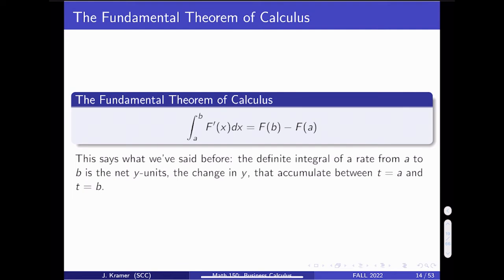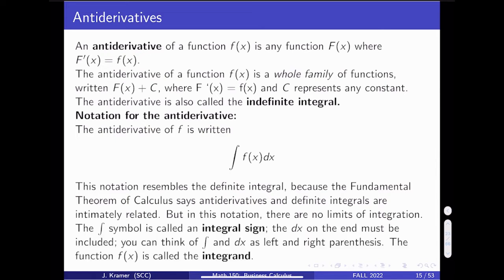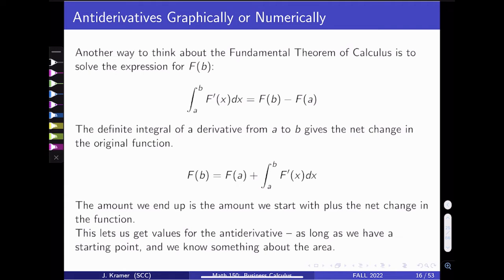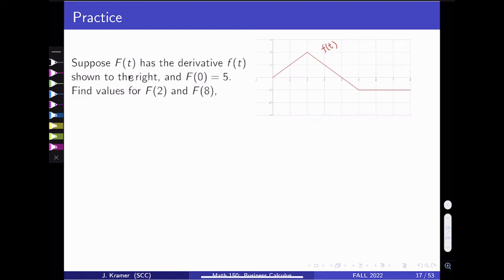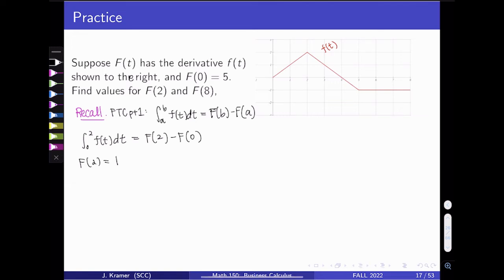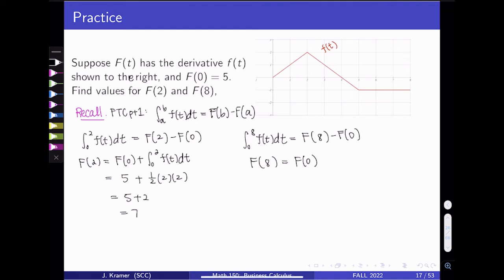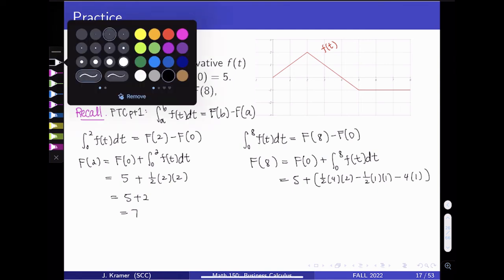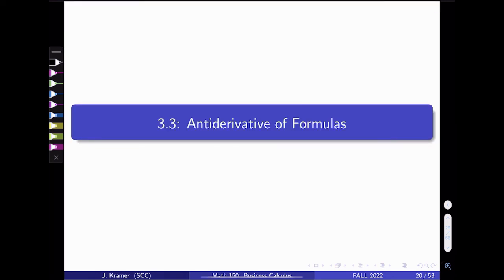Section 3.2: The Fundamental Theorem of Calculus